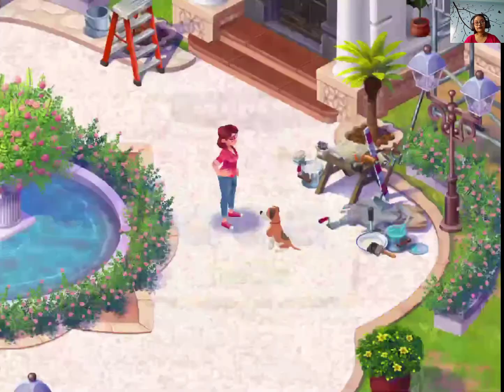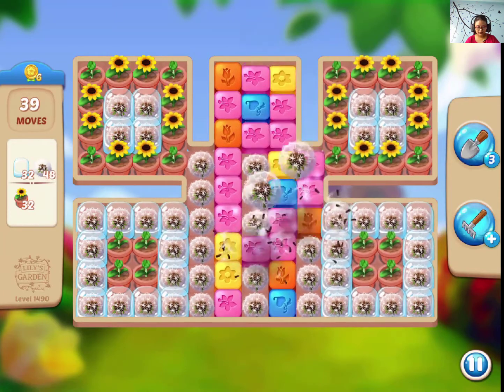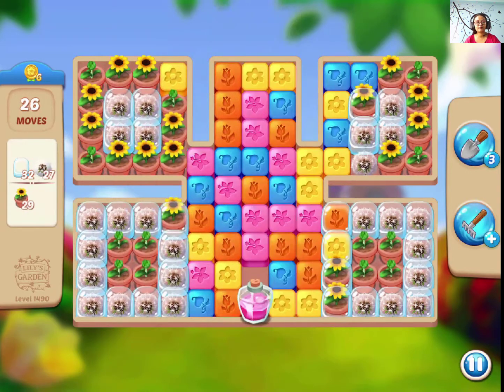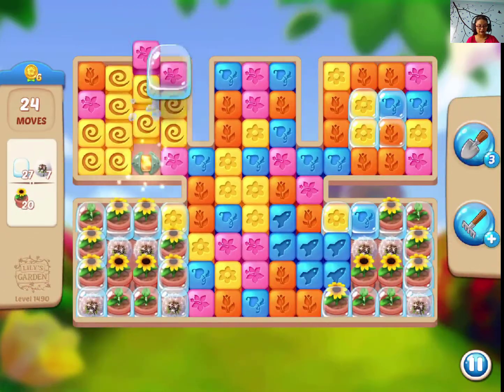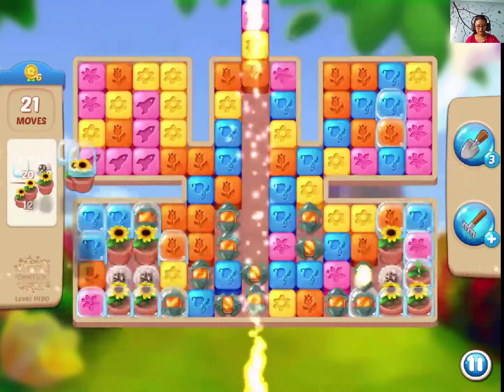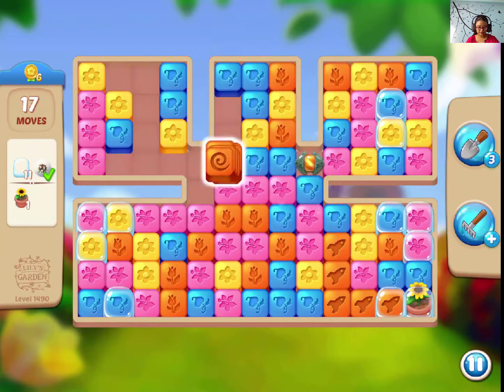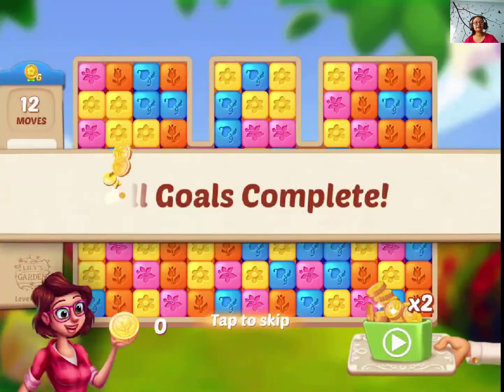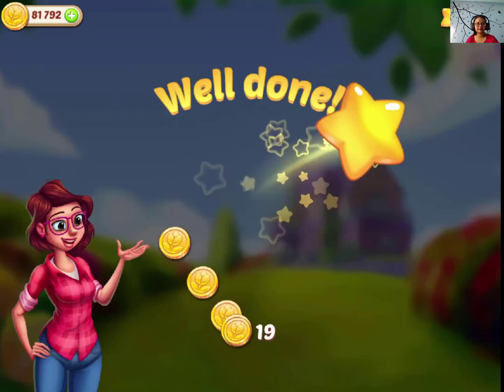Lilys Garden Level 1490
You need 3 types of items in this level. Try to make magic flask.